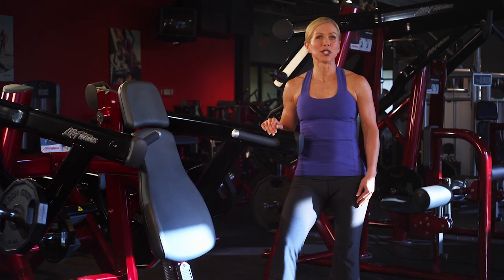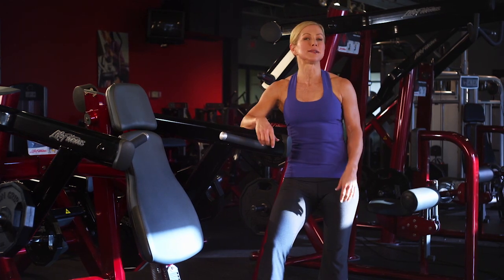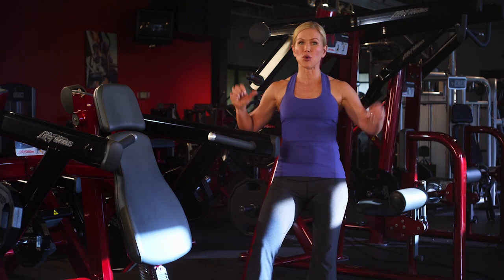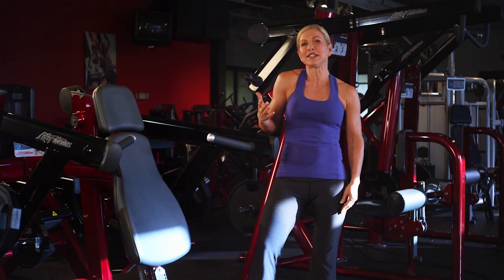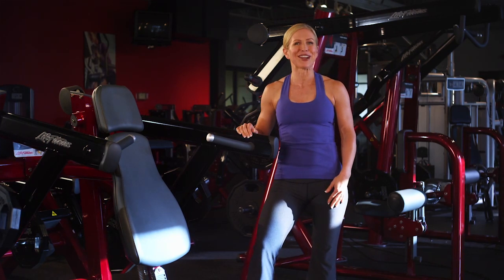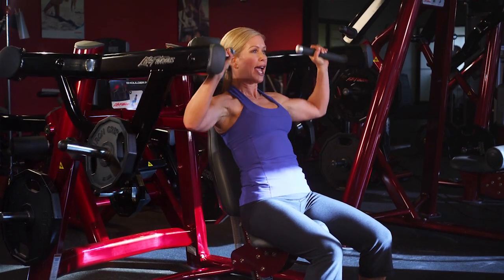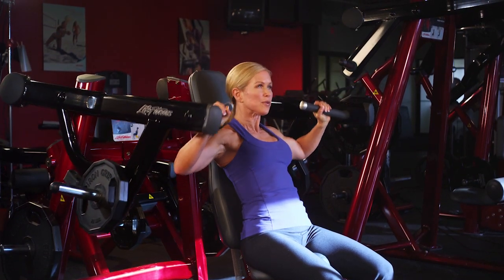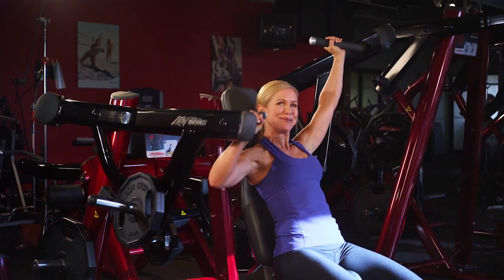Life Fitness Signature Series Plate-Loaded Shoulder Press Instructions